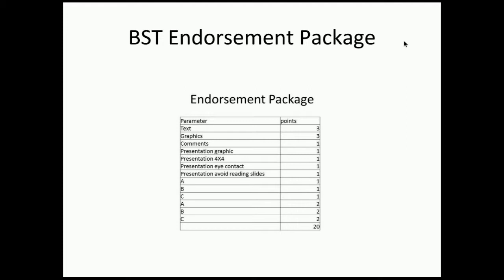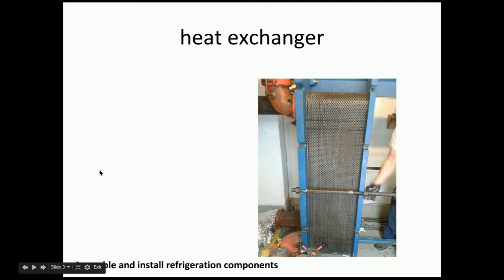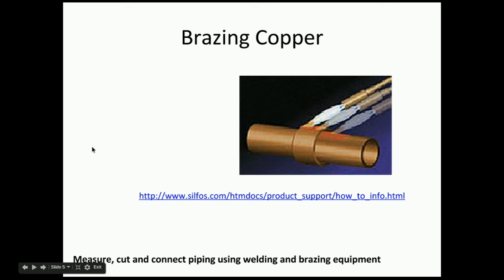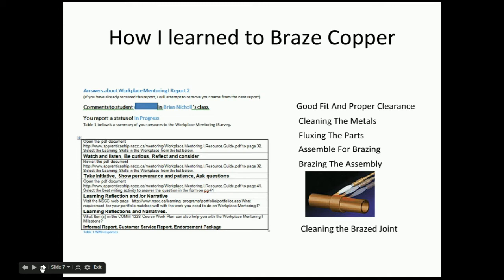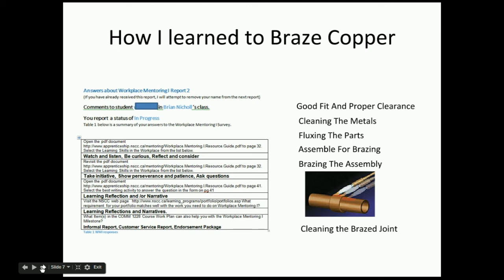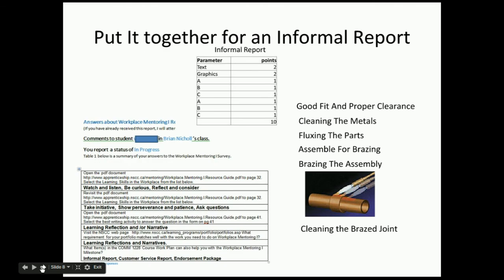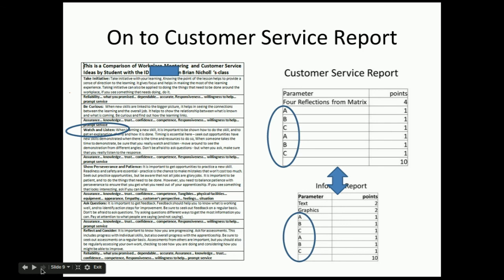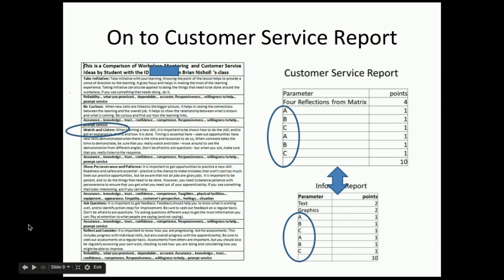Endorse and Report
Starr with some graphics and text for your portfolio and build forty points in course assignments.